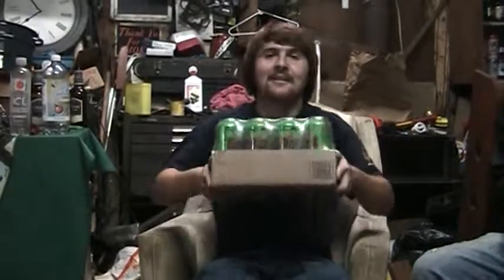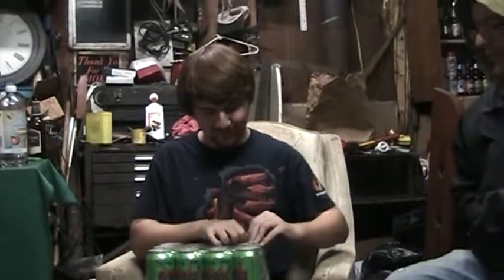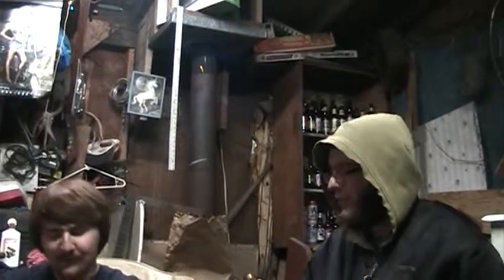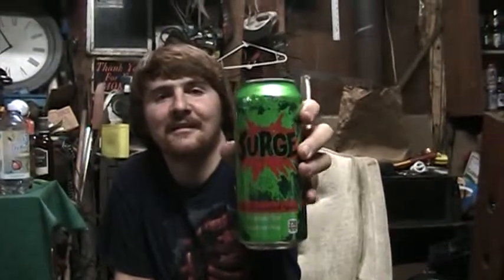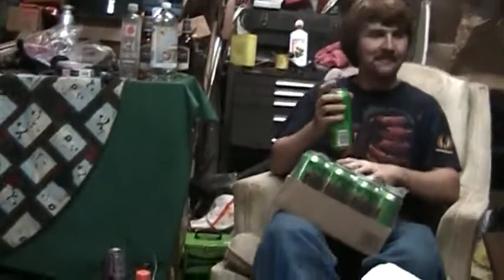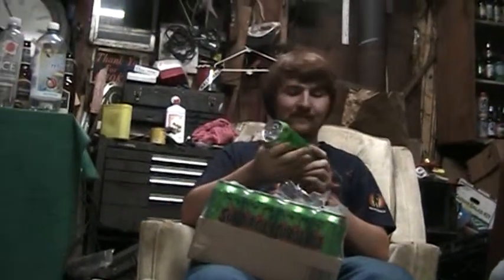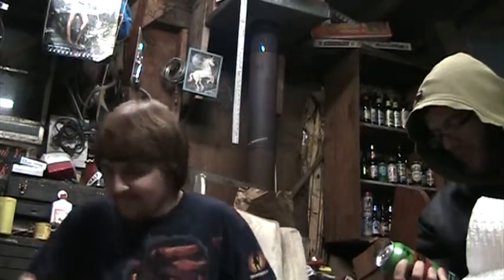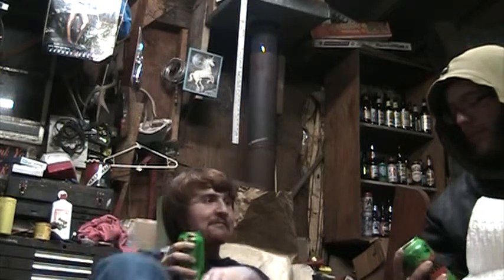Ben's surge video